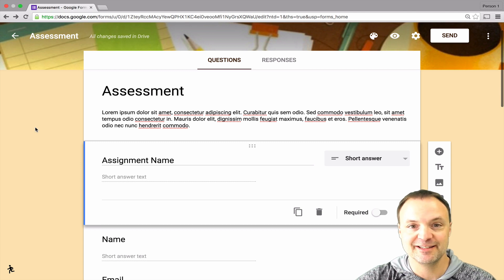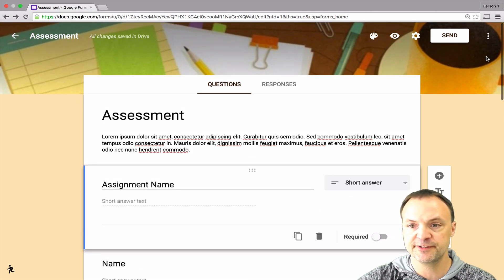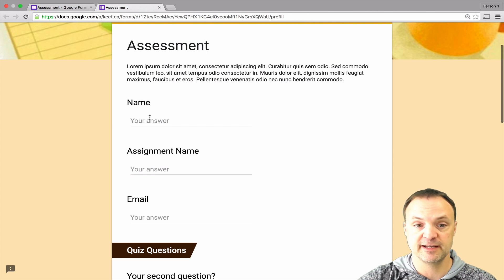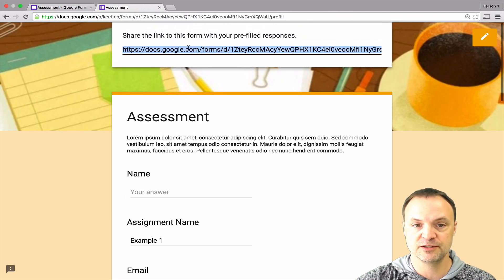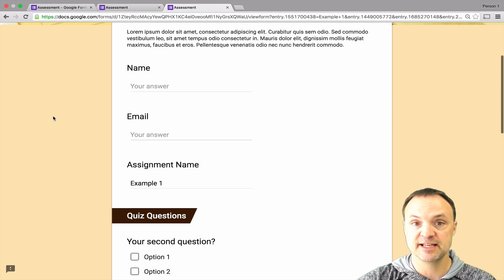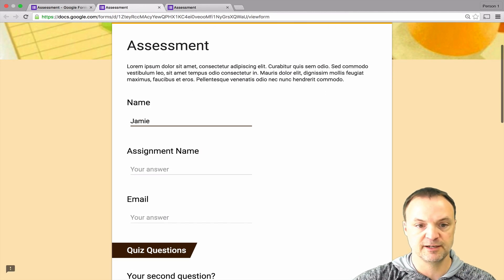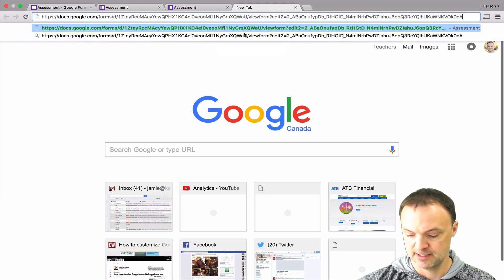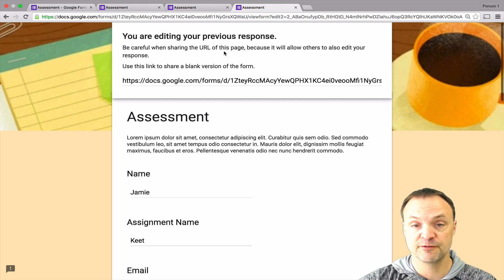Google Forms - Pre-filled Links & Edit Response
This short video tutorial will show you how to use pre-filled links and edit your response in the New Google Forms.  Check out the full tutorial for the New Google Forms